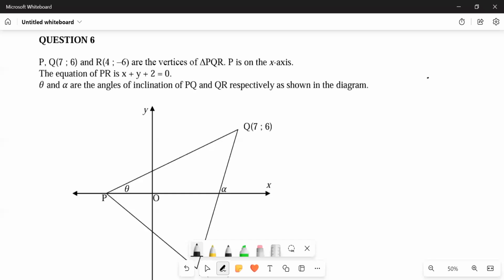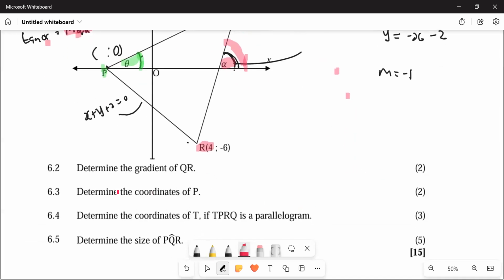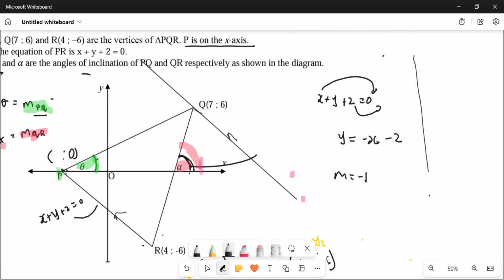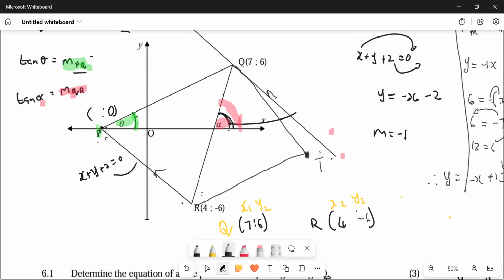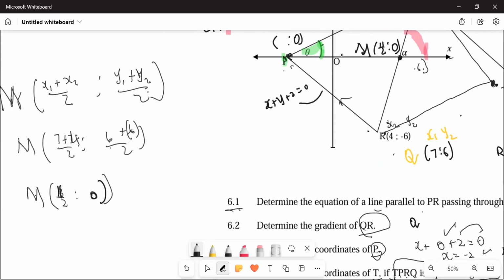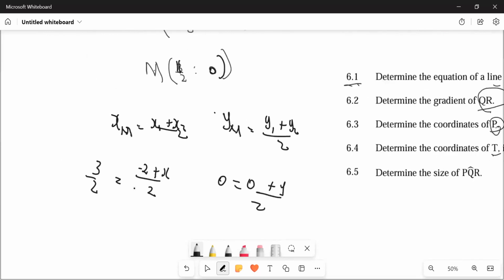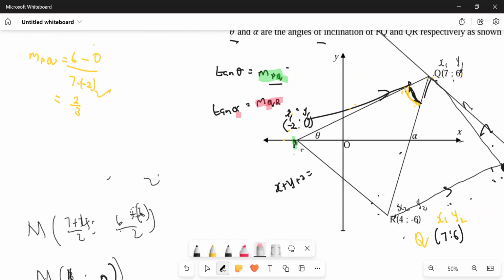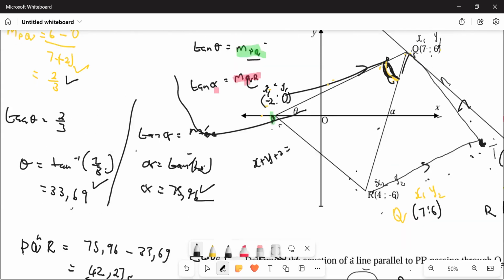Final exam prep P2. How to approach analytical geometry questions